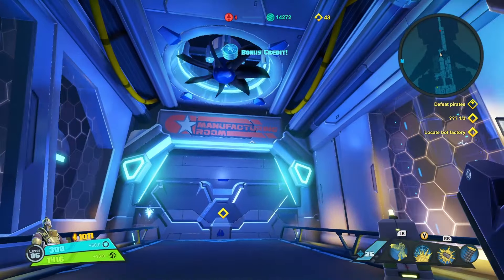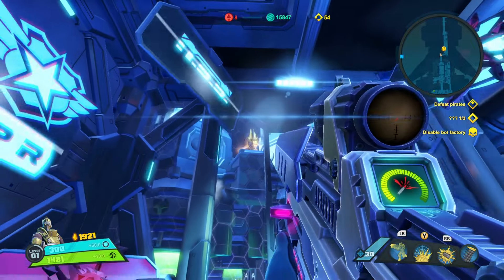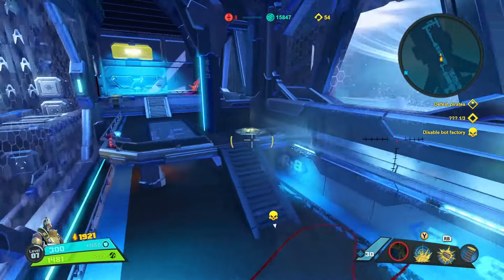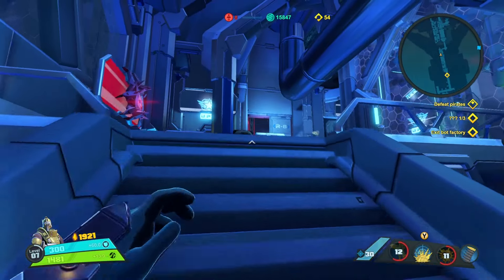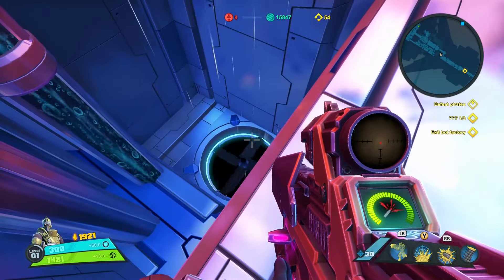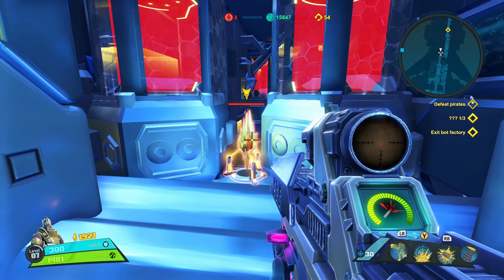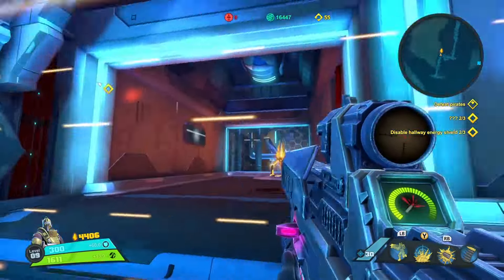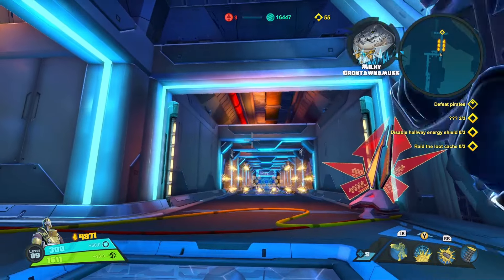How to unlock the secret Toby skin - Battleborn Guide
A walkthrough guide of Toby's Friendship Raid on how to find all hidden shard clusters and unlock the secret skin for Toby.

HIDDEN SHARD PAD LOCATIONS:

1) At the beginning of the level. Activate the elevator, get off and jump down.
2) At the manufacturing room destroy the shard cluster and backtrack, a vent has opened.
3) Trigger the boss, before jumping down, backtrack, a door has opened.